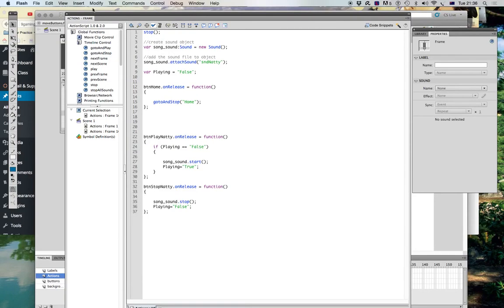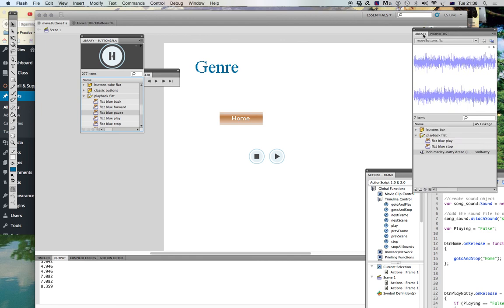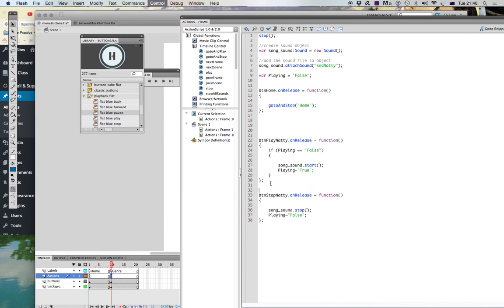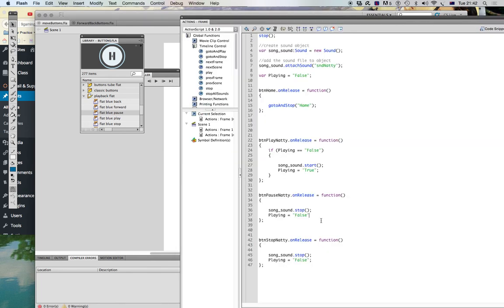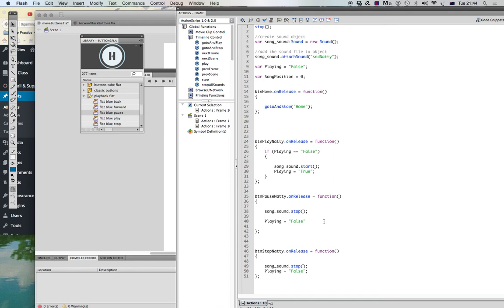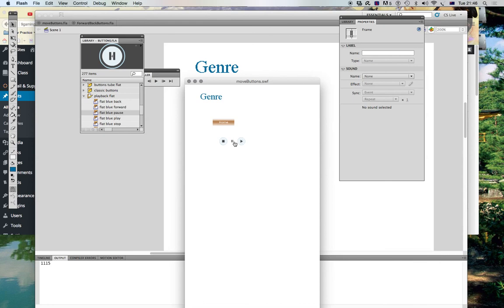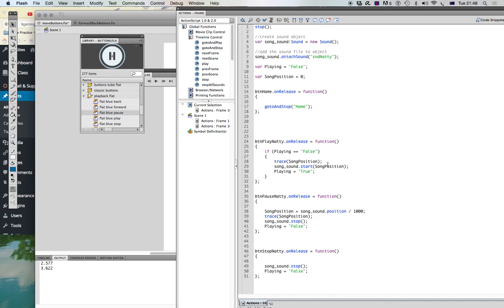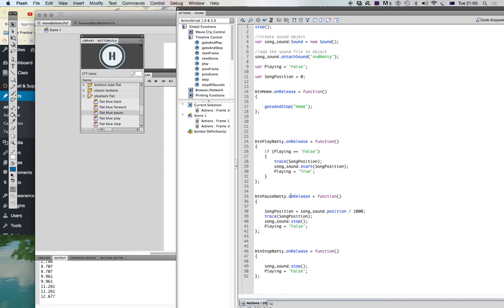Action Script 2 Pause Button Sound